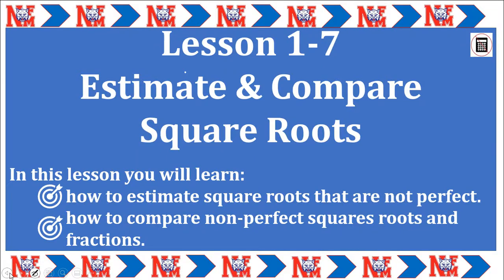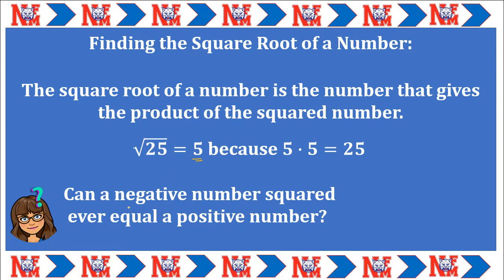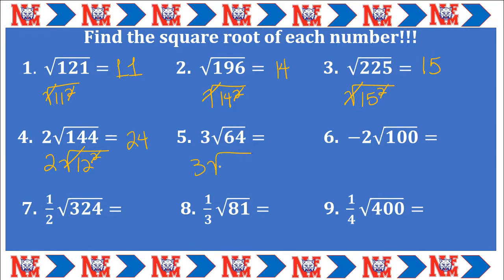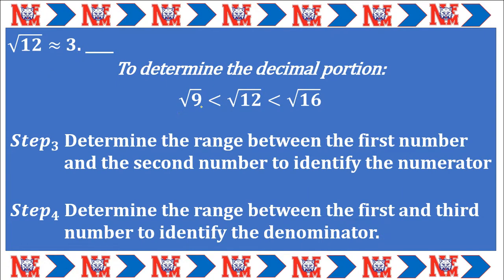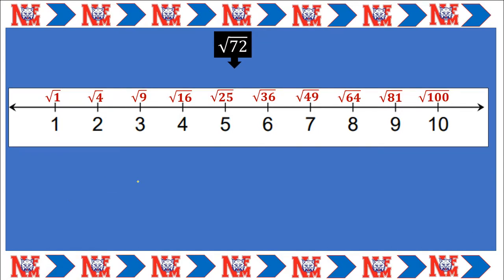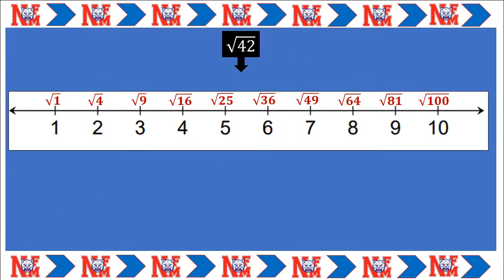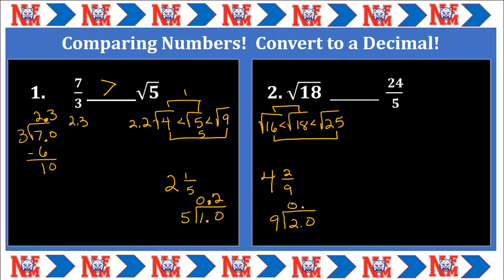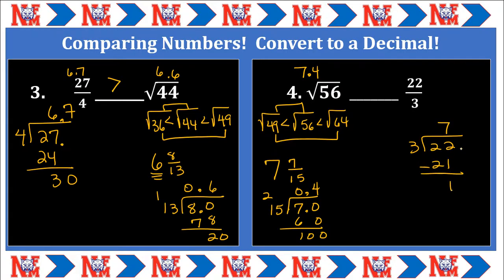M8Adv Video Lesson 1-7 Estimate & Compare Square Roots